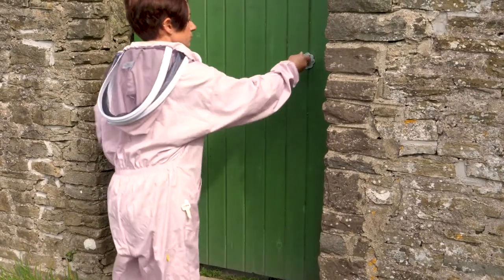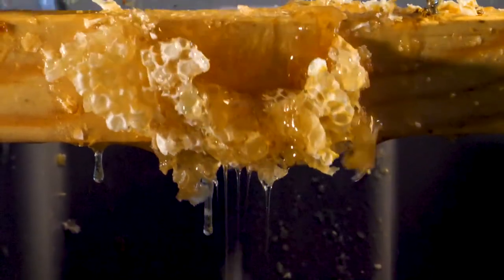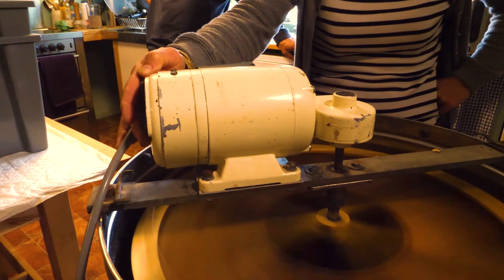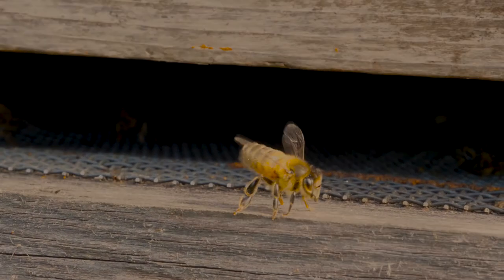Short film showing behind the scenes at Honey Bee Beautiful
Winners of 'Best Bee Beauty Brand 2018' see behind the scenes  where we keep the bees, how we harvest honey and why beeswax is so good for the skin!